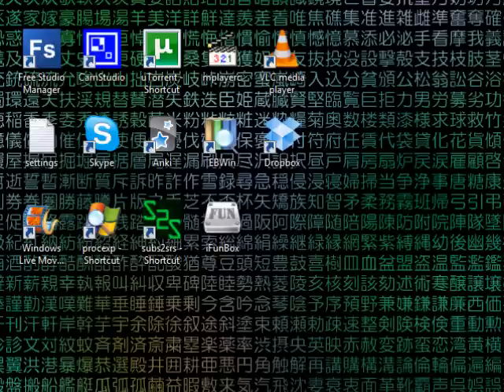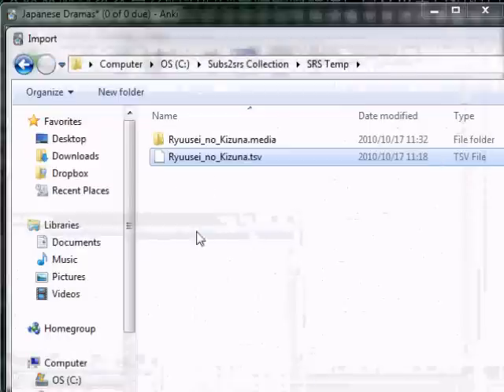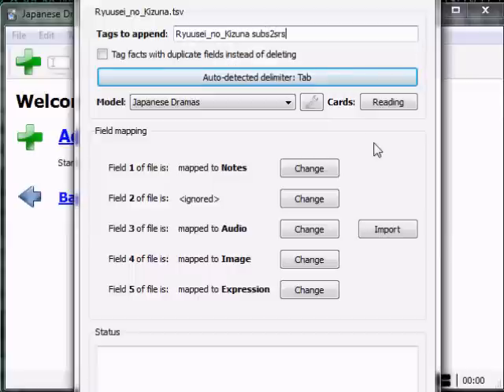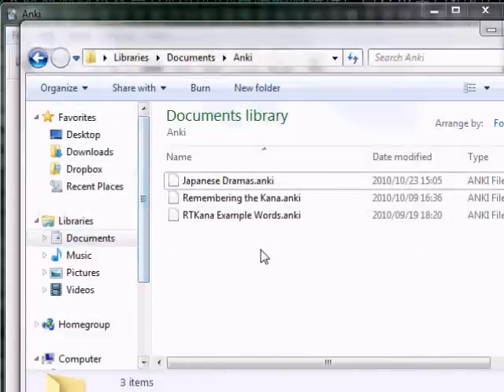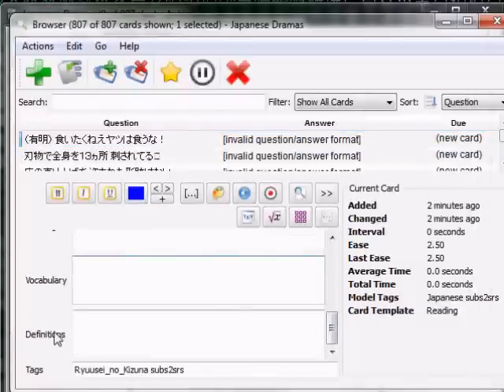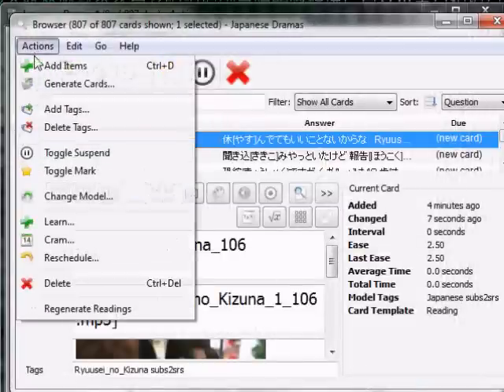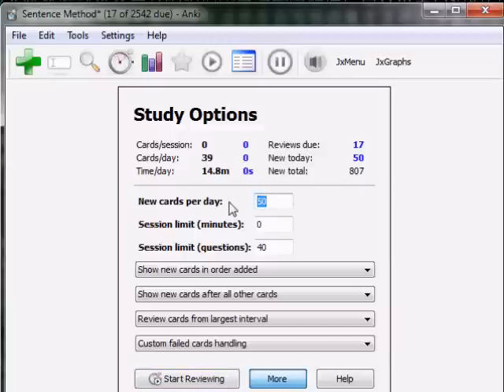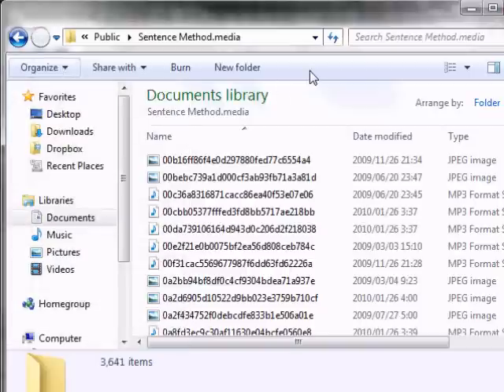Using Dramas to Improve Your Japanese Part 09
Part 09 - Describes how to set import the subs2srs generate files into your Anki deck. This is a useful technique that can be applied to any of your bulk importing needs.

Using TV Dramas to Improve Your Japanese (or Any Language)
It's a 10 part series

Part 04: Use subs2srs to rip audio from multiple shows and split the audio into smaller segments

Part 05: Export split audio files into mobile devices. Converting a subtitle file into a lyric format

Multi-part video series where I explain techniques to get the the most out of one hour of a foreign drama to help you improve in that language.

Main themes of the videos will touch upon: Why use dramas, where to get dramas, best way to watch dramas, ripping audio from dramas, putting drama on mobile devices, obtaining scripts for dramas, putting scripts onto mobile devices, processing dramas with Subs2SRS to study/review with ANKI, and ending thoughts.

It will not be a detailed guide, however, based on reception it can lead the way to more video examples of how to utilize resources for learning languages.

Use resources on the following websites to obtain material

In addition, I talk about the following applications:

Audacity audio program
AOA Audio Extractor program